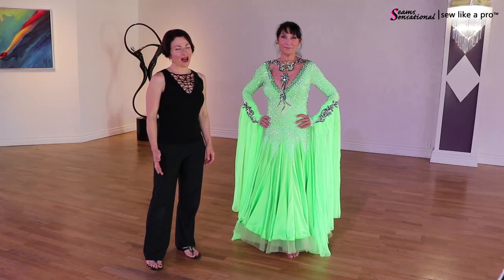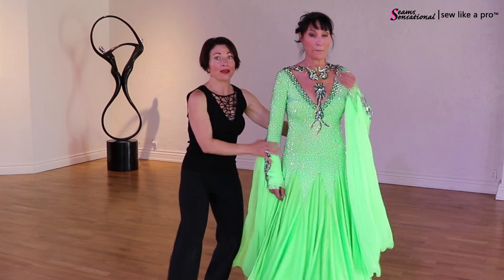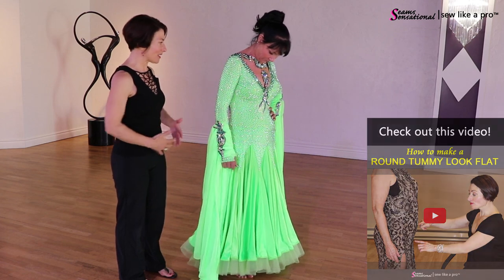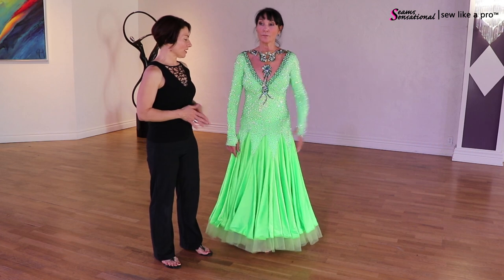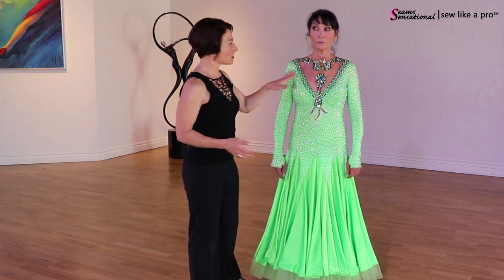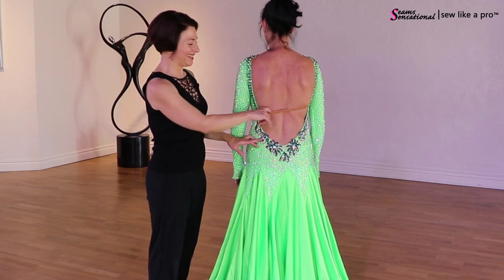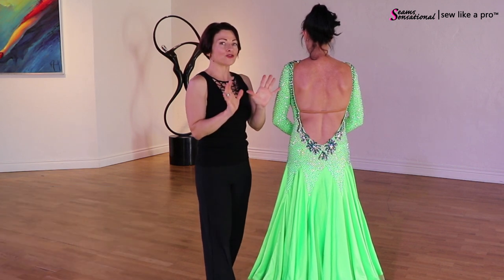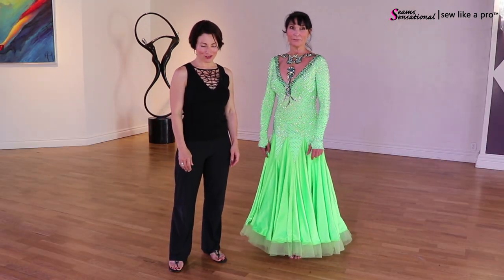Focal Points: Rhinestoned necklace and open back on ballroom dance costume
These strong design elements can be tweaked and used for many styles of Dancesport, Country or Skate dresses.

Thanks to our guest model today, Nancy Smith. She dances at 3Sixty Entertainment Powerhouse in Oklahoma City, Oklahoma.

This the second video featuring Nancy. The great thing about doing back-to-back blogs with the same woman in two different style dresses is that you can easily see which design elements look best on her figure.

Why is this helpful?

That old saying "a picture is worth a thousand words" is true with dance and skate dresses. Photos clearly distinguish between how Nancy looks in both her Latin dress from the last post and in the ballgown seen in this article.

When you're trying to decide which dress to buy, I highly recommend taking multiple photos from several angles to get an accurate view of what looks best on your body shape and size.

Let's take a look at the three main design elements of Nancy's ballgown.

P.S. I do not know who made this beautiful apple green ballgown or I'd be happy to give them credit.

If you enjoyed this video, subscribe to our YouTube channel while you're here, or better yet, never miss a beat ... sign up for free training videos, advice and get privy to special sales

Each training series teaches you everything you need to know:
1) how to take proper measurements
2) how to make a pattern
3) how to design dresses for your body shape and size
4) how to calculate all fabrics
5) how to fit a competition Dancesport, Country or skate dress
6) how to finish all stitching
7) how to rhinestone